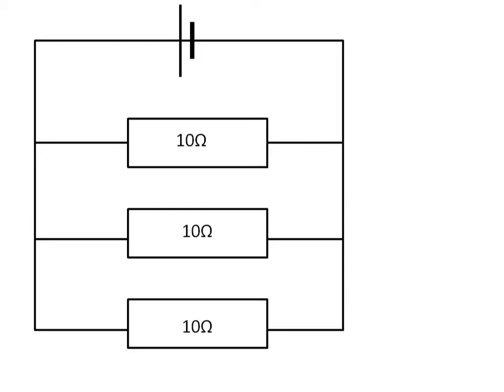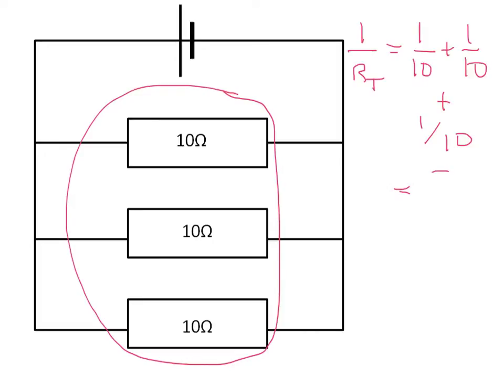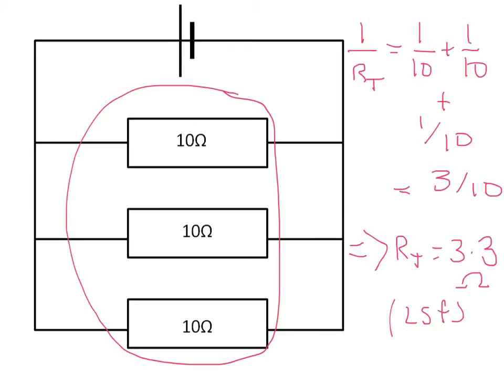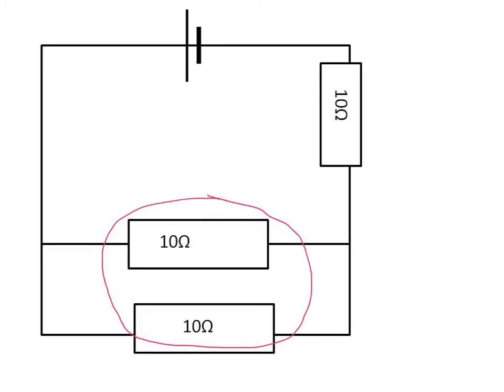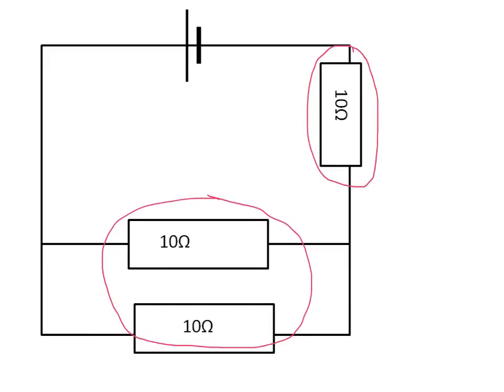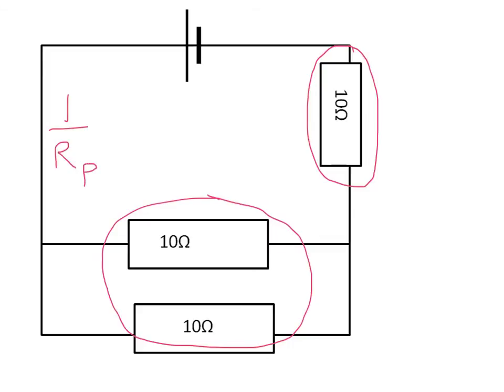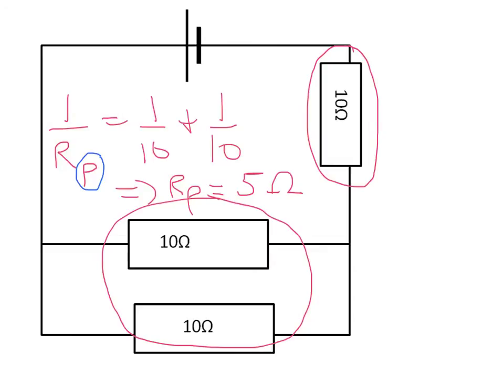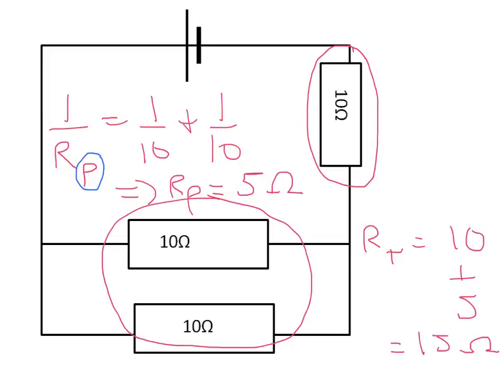A Level Physics: AQA Unit 1: Parallel Resistors Example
A video demonstrating how to deal with parallel resistors and series resistors in the same circuit.